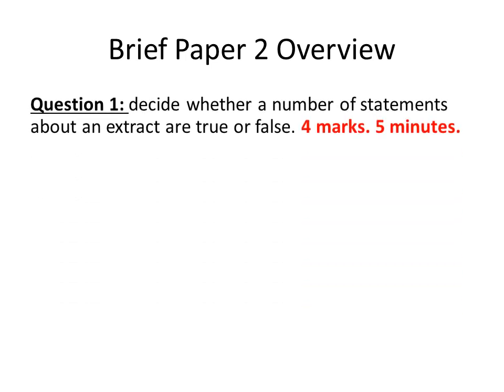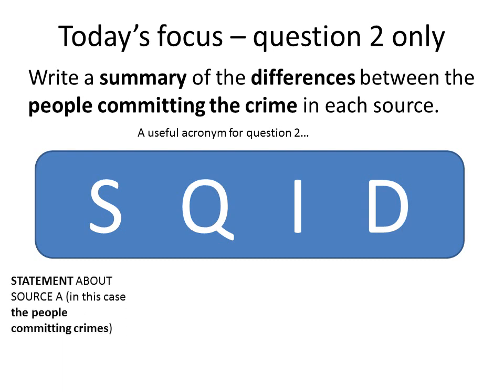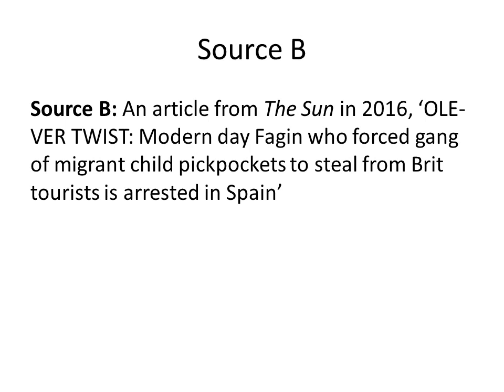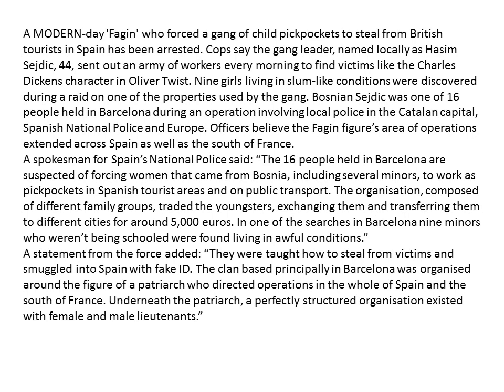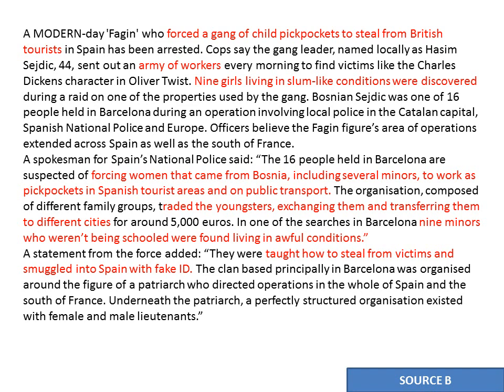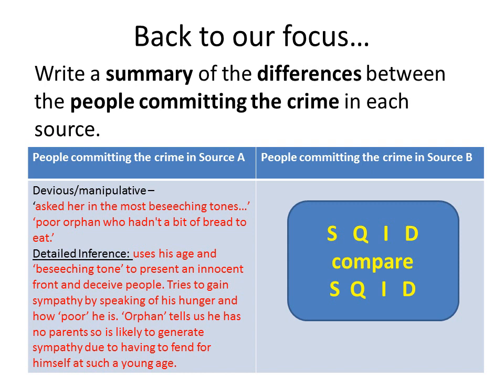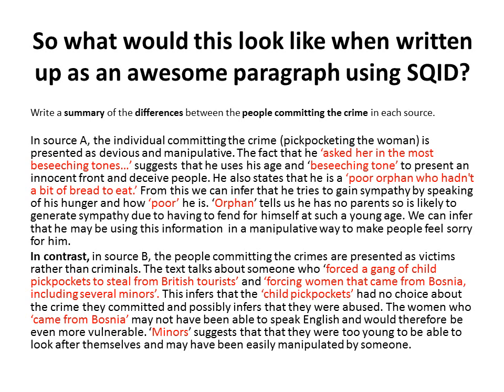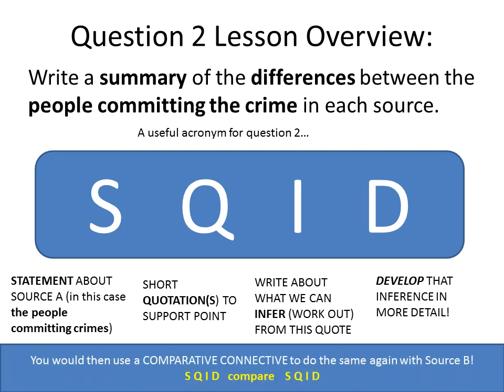English Language Paper 2 Question 2 Narrated Lesson2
Support for year 10 on English Language Paper 2